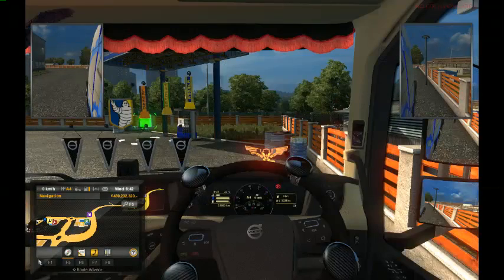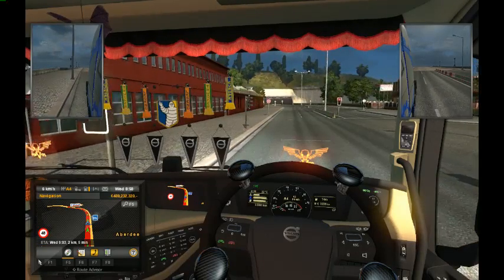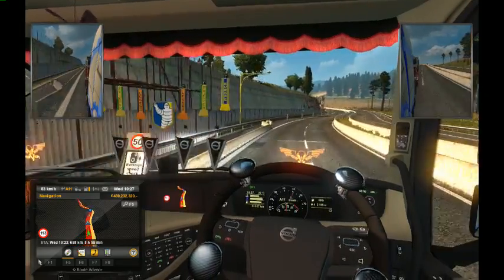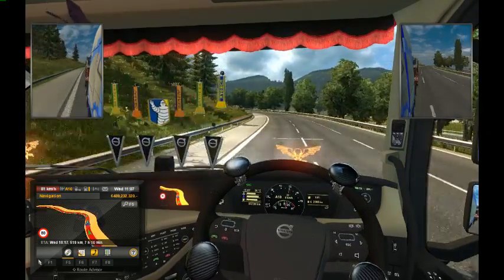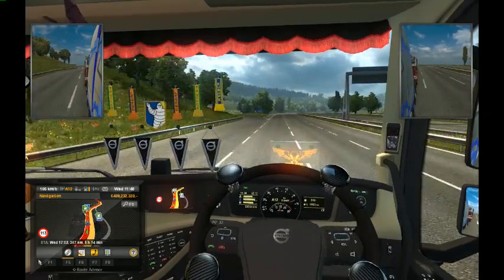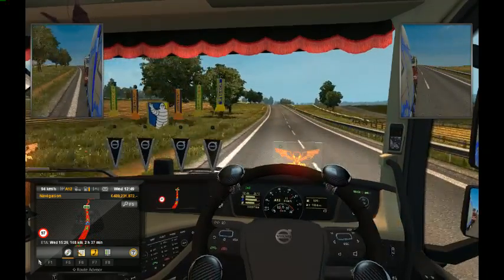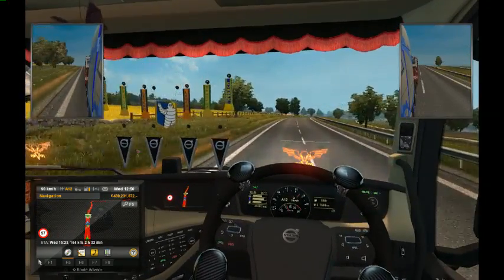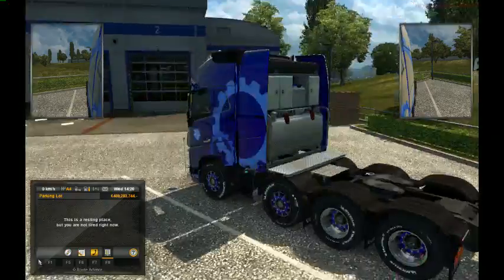ETS2MP Heavy Cargo. Aberdeen to Swansea. (no RP)